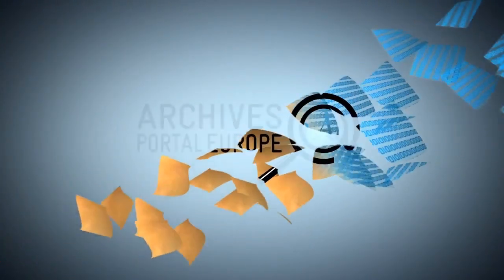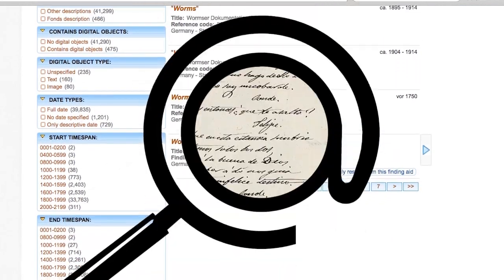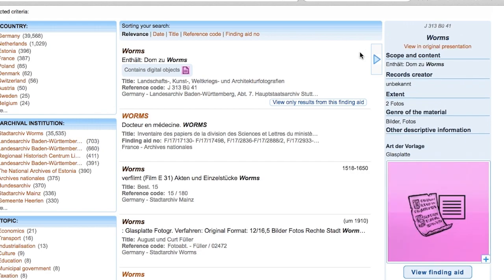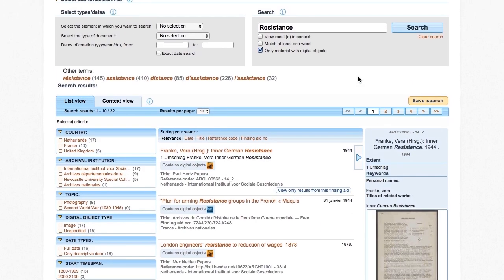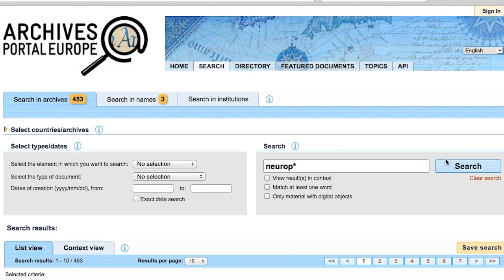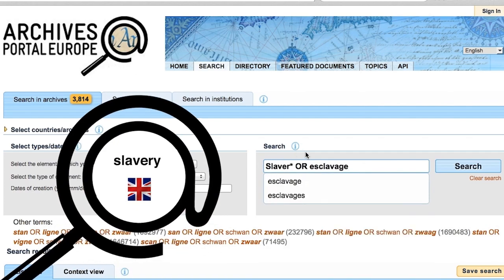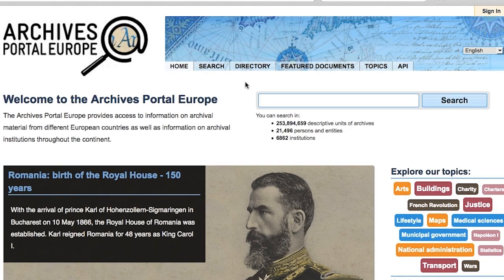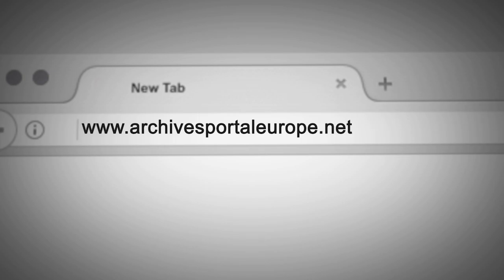How to search on Archives Portal Europe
The History of Europe in one click!

Archives Portal Europe is an online catalogue that allows to conduct simultaneous research in hundreds of archives in Europe. It allows to search in many different ways, and it supports multilingual search.

This short tutorial explains how to use at their best all the features of Archives Portal Europe

More questions?